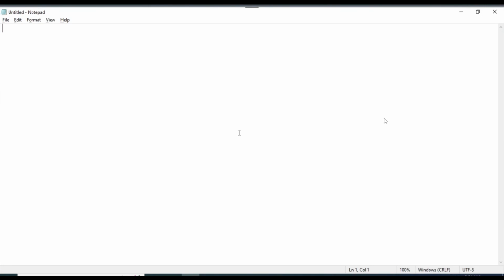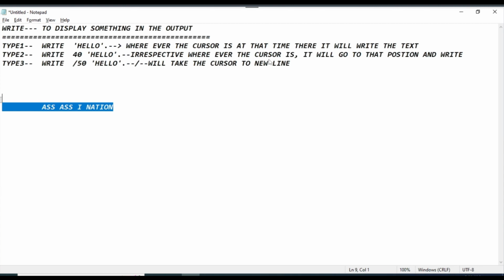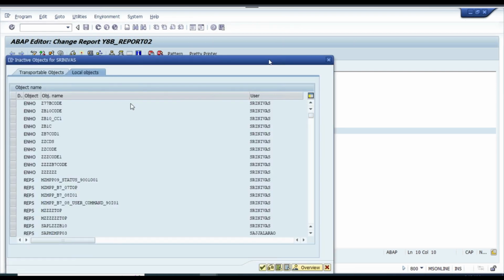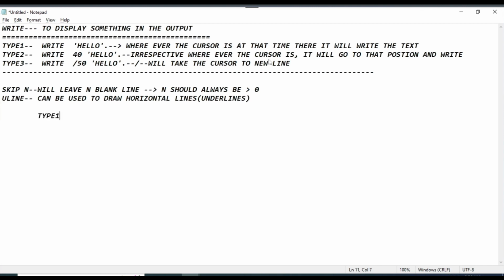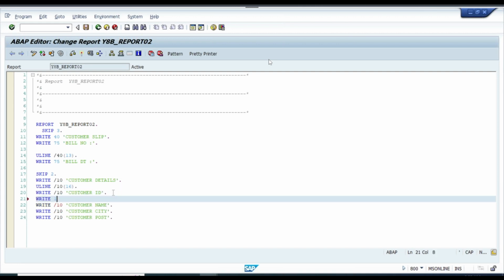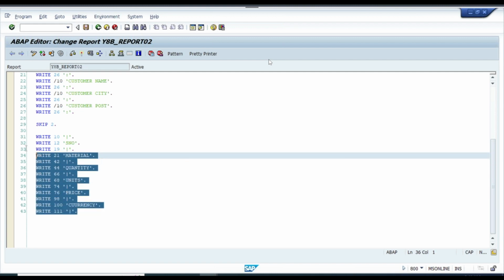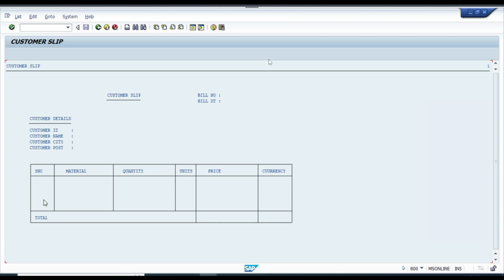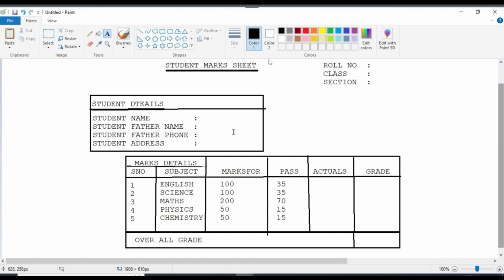SAP ABAP CLASS- 2 basic coding table create sap l#tutorial